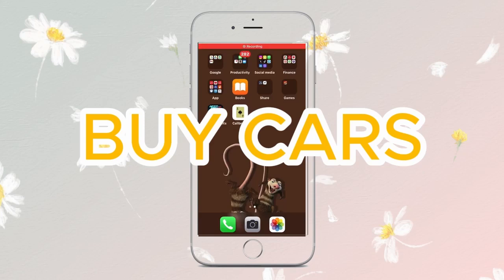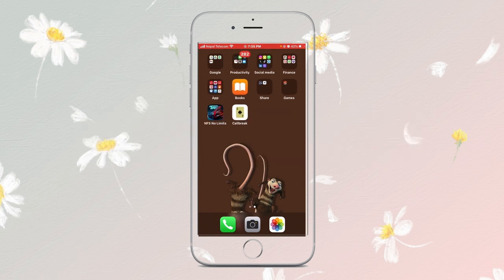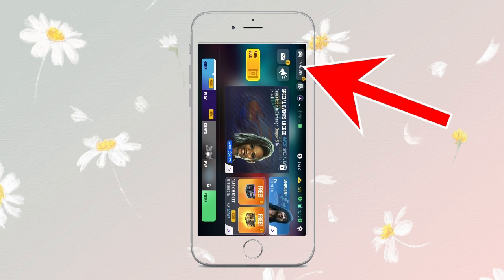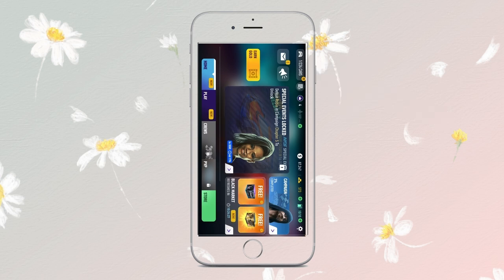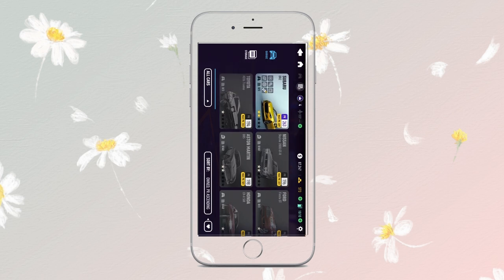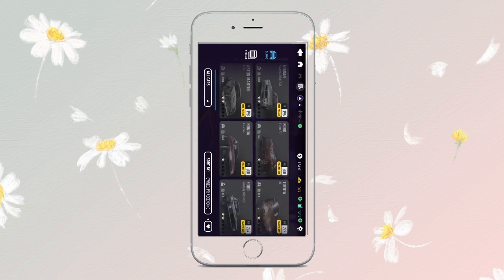How to Buy Cars in Need For Speed 2025?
Want to buy cars in Need for Speed No Limits on iPhone? Open the game and go to the Garage or Store section. Browse through the available cars, which can be purchased using in-game cash, gold, or blueprints collected from races and events. Some cars might be locked behind special events or crates, so keep playing to unlock more options. When you find the car you want, tap Buy or Unlock and confirm your purchase. Now you’re ready to race with your new ride!